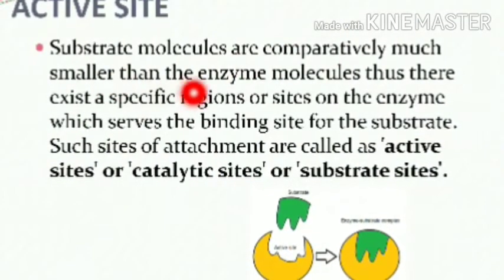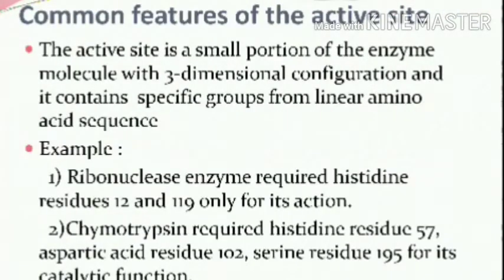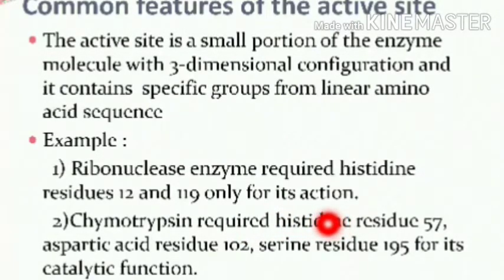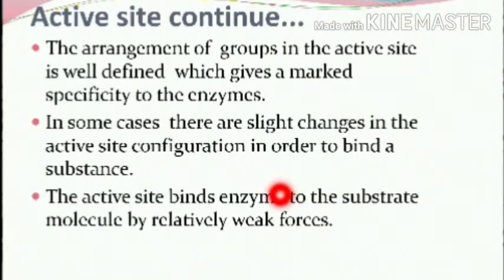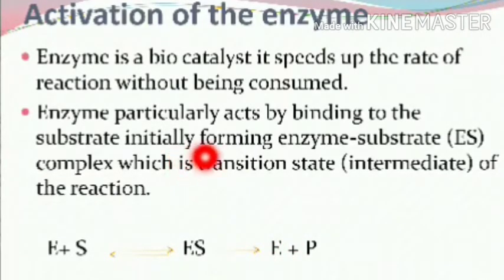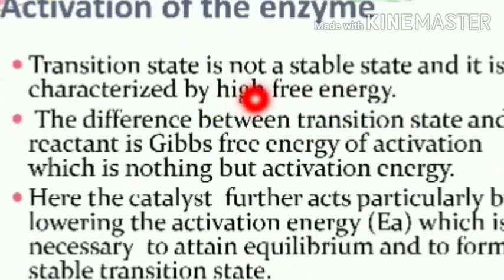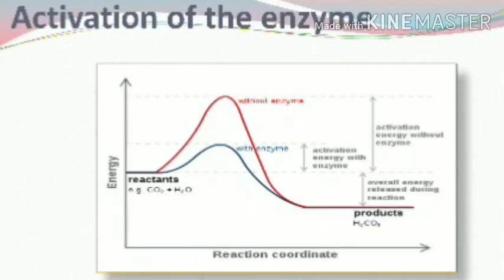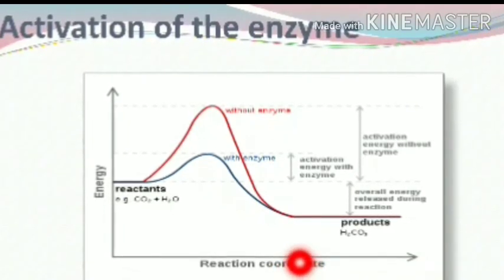ENZYME ACTIVATION, B Sc 3rd year BAMU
This video is about active sites and activation of the enzyme. It is sub topic of the unit 1; Enzyme from metabolism paper, XVI for BSc 3rd of BAMU Aurangabad.Im sure that it will helpful to UG and PG students of life sciences.